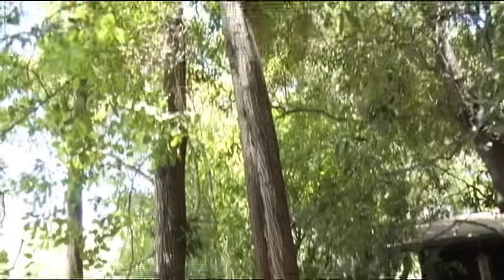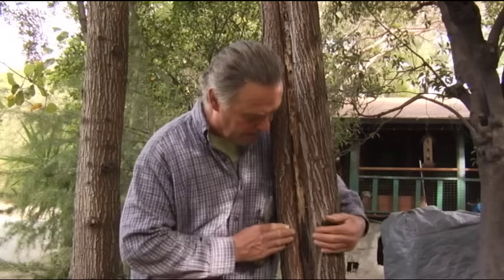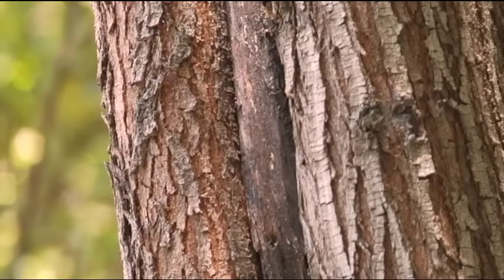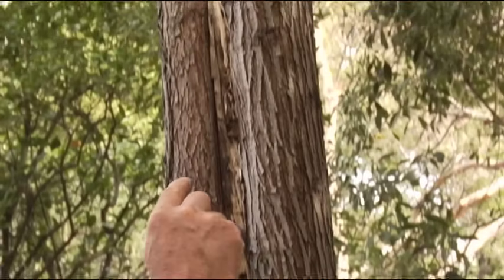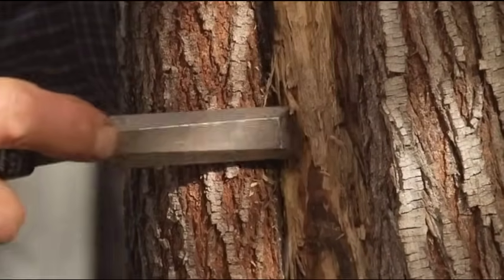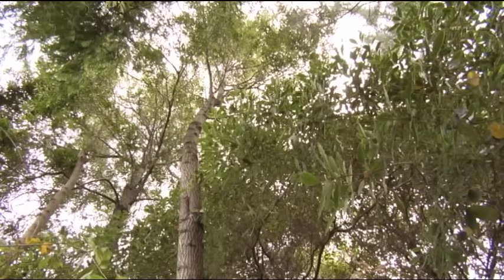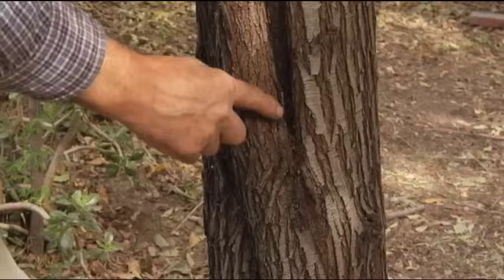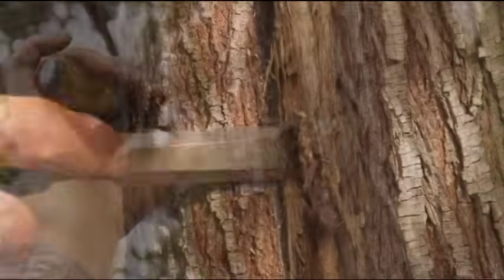Examining a Tree with Extensive Core Damage - Prune Like a Pro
Arborist Gary Knowlton visits a Black Acacia (Acacia Melanoxylon) with a very large wound that spans from just above the base of the tree to about six or seven feet up in the tree. Originating from root damage, the wound will eventually lead to decaying within the tree's core and eventually cause the tree to fail mechanically.

To learn more about Gary Knowlton and Prune Like a Pro visit: treecarepruningandplanting.com